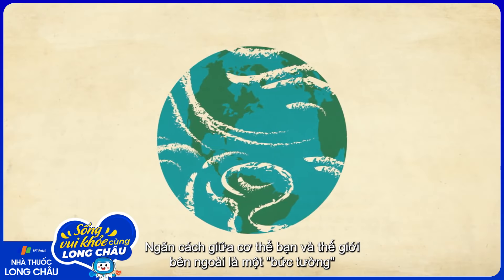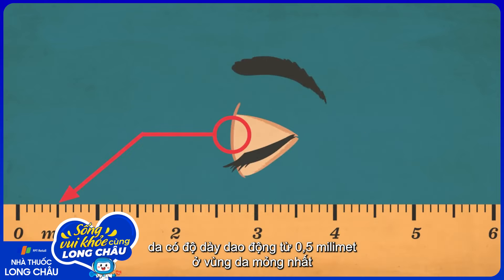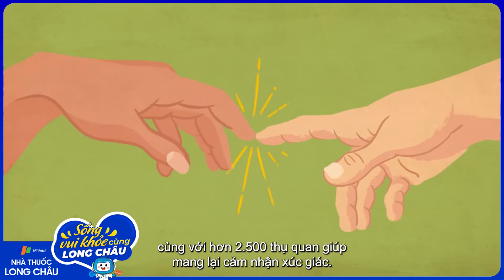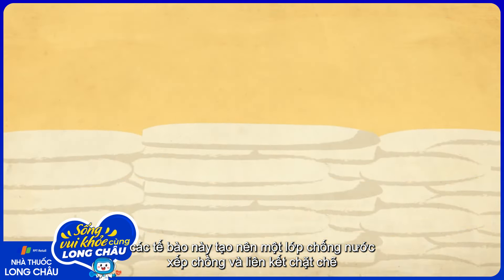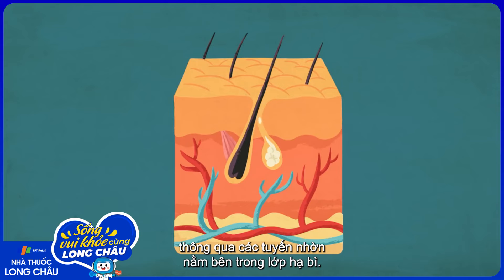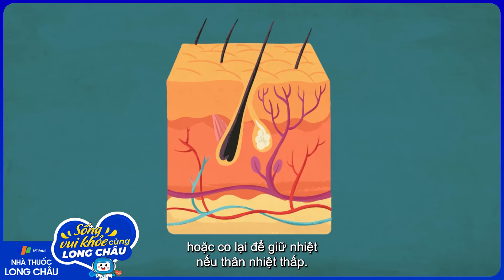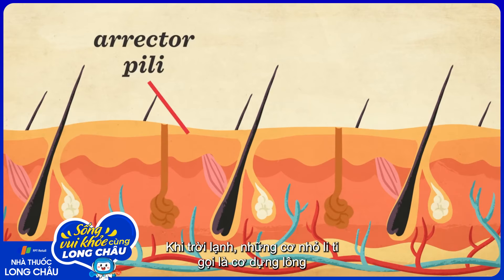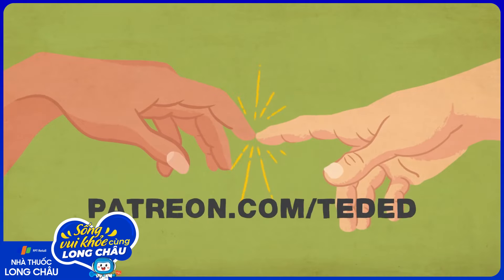Khoa học về làn da của chúng ta | Nhà Thuốc FPT Long Châu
Nguồn: TED-Ed
Đầu tiên, chúng ta cùng tìm hiểu kiến thức về cấu trúc làn da. Các bạn hãy thử hình dung sẽ ra sao nếu như da của chúng ta giống như chiếc bánh mì, khi bị ngâm vào nước, nó sẽ nở và tan ra? Tuy nhiên, da của chúng ta rất may mắn vì có một lớp màng lipid ở bên trong bảo vệ. Bạn có để ý rằng dầu xuất hiện nhiều nhất ở mặt không? Nguyên nhân là tuyến bã sẽ hoạt động theo chu kỳ sinh lý của da. Khi da bị khô, hoặc khi bạn bị stress, bạn mệt mỏi …. thì tuyến bã sẽ hoạt động nhiều hơn và nhả nhiều dầu hơn. Lớp dầu này chính là lớp màng tự nhiên, giống như một lớp vỏ bọc bên bên ngoài của da như một quả cam hay một quả chuối có lớp vỏ bọc phía bên ngoài. Các loại quả cam, quả quýt, quả chuối đều có lớp dầu ở trên lớp vỏ, hoặc ví dụ như phao câu gà chứa lớp sáp dùng để làm mượt lông, thì dầu ở da chúng ta cũng có tác dụng tương tự, là nó sẽ giúp giữ ẩm cho da và như lớp màng bảo vệ tự nhiên để ngăn cách nước và vi khuẩn không ngấm qua được.